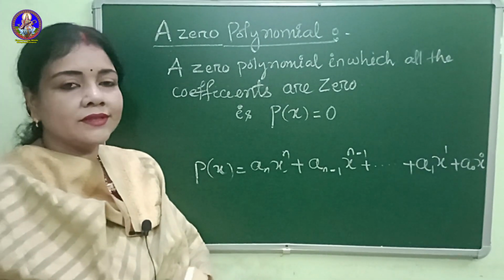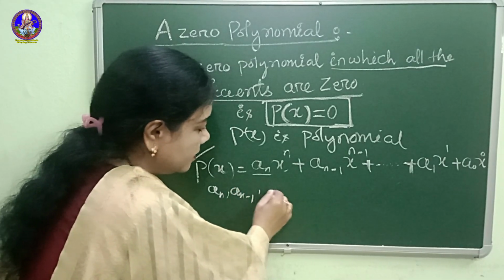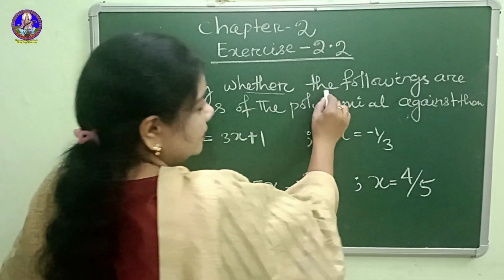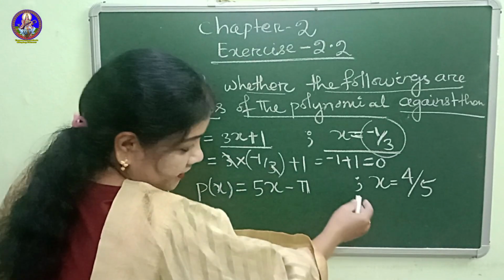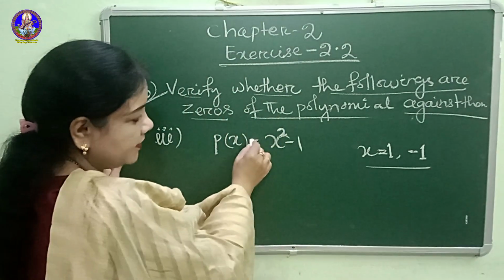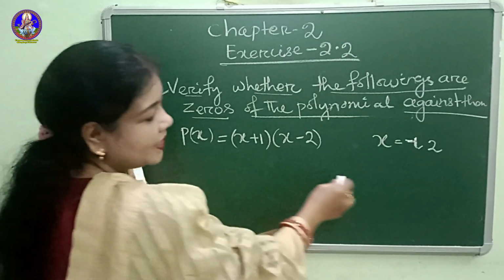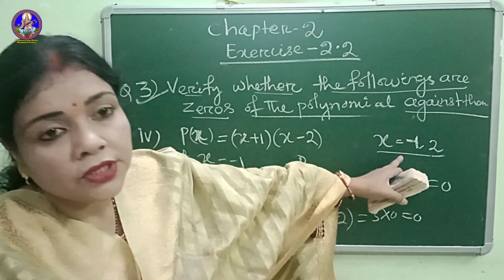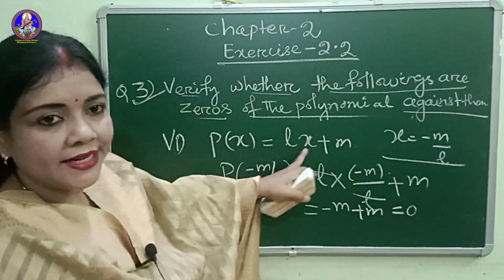Zero Polynomial | PolynomialClass9-10 | Chap.2 Ex.2.2 Solution| NCERT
Polynomial Class 9 -10 | Zero Polynomial | Chap.2 Ex.2.2 Solution| NCERT| Exam Ready 2025
Polynomial Class 9 – 10 | Zero Polynomial | Chapter 2 Exercise 2.2 Solution | NCERT | Exam Ready 2025

Welcome to EduNext Academy
In this video, we explain Chapter 2: Polynomials (Exercise 2.2) for Class 9 & 10, focusing on the concept of the Zero Polynomial.
Get clear, step-by-step NCERT solutions designed to make you exam ready for 2025.

 What you’ll learn in this video:

Concept of Zero Polynomial

NCERT Exercise 2.2 solutions with detailed explanation

Easy methods to solve polynomial questions

Tips to score full marks in CBSE Class 9 & 10 exams

Perfect for:

Class 9 students (Algebra & Polynomials)

Class 10 students (Revision & Board Prep)

Anyone looking for clear NCERT solutions

Polynomial Class 9 Solutions

Polynomial Class 10 Solutions

Zero Polynomial explained

NCERT Class 9 Maths Exercise 2.2

NCERT Class 10 Maths Polynomials

Class 9 Polynomial NCERT Solutions

Class 10 Polynomial NCERT Solutions

Exam Ready 2025 Polynomials